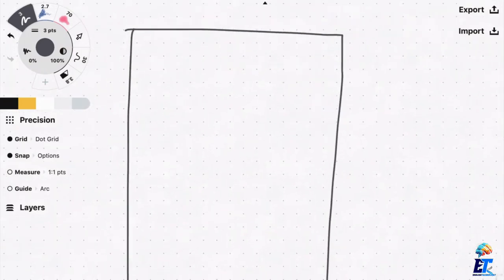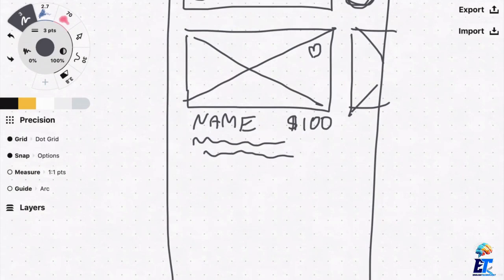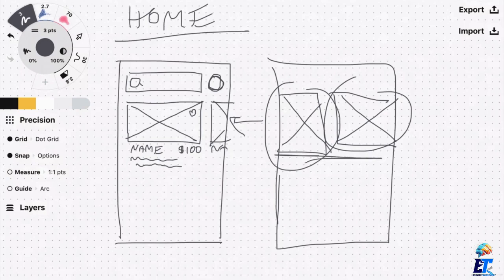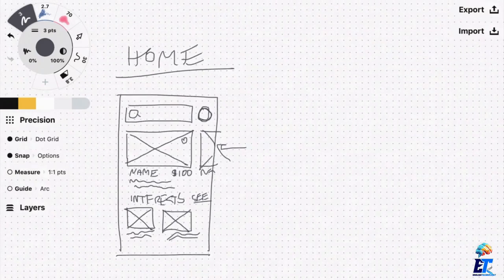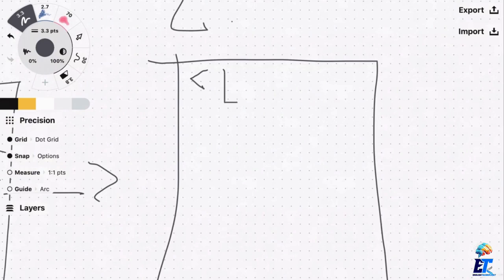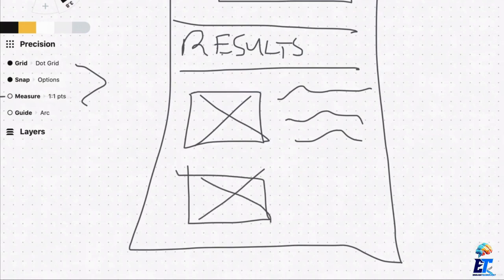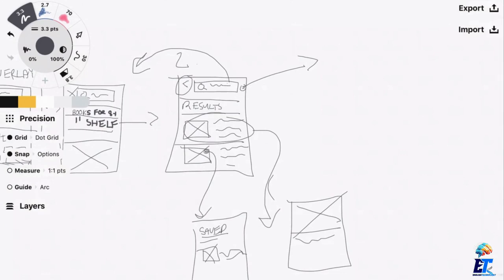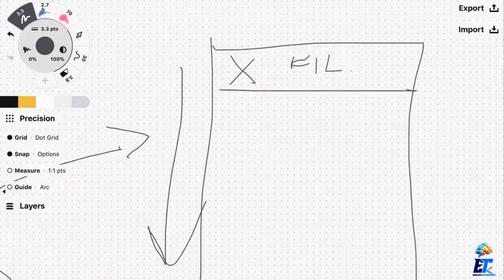Sketching User Flows 4 Like a PRO: Step-by-Step Guide!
Sketching User Flows | Sketching User Flows 4 Like a PRO: Step-by-Step Guide!

Discover how to use Figma to sketch user flows in UI/UX design. This video offers crucial methods and perspectives for developing effective and aesthetically pleasing user interfaces.